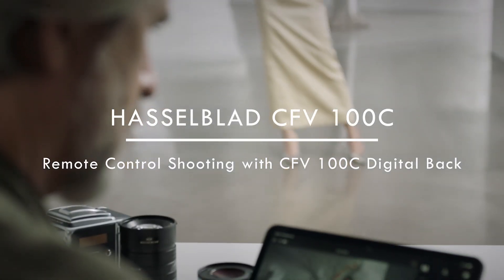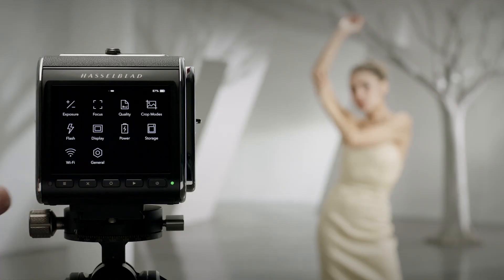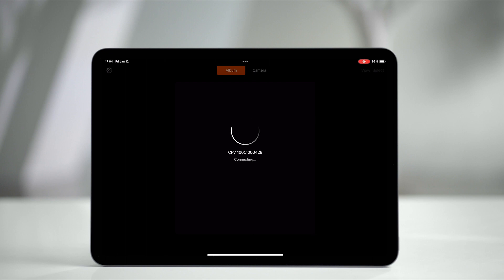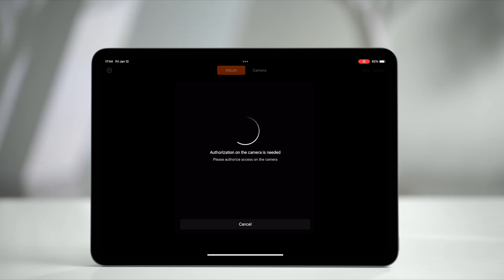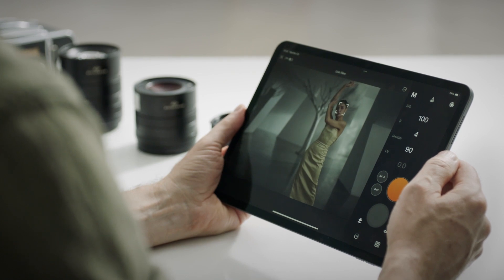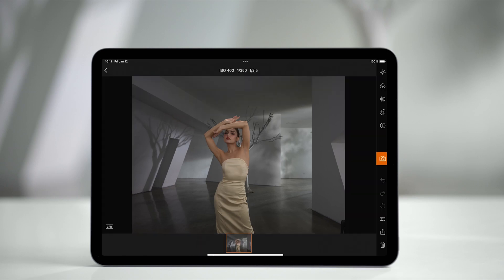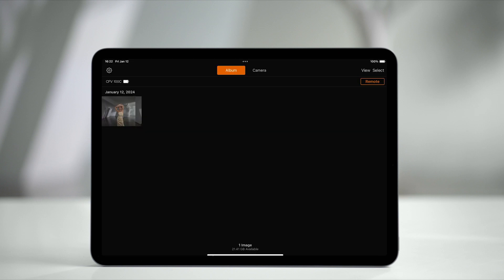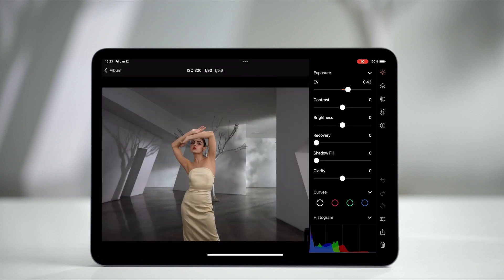Hasselblad 907X CFV 100 C | Remote Control Shooting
An informative Hasselblad tutorial showing how to use the remote control shooting setting on the Hasselblad 907X CFV 100 C.
Download the Phocus Mobile 2 and you will be able to adjust all parameters and save images straight on your Ipad or Iphone.